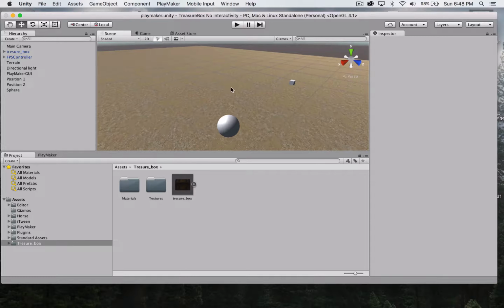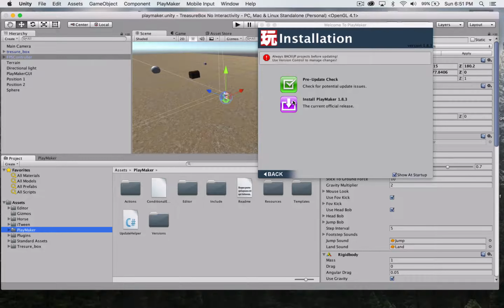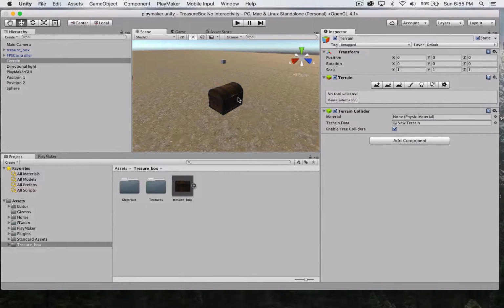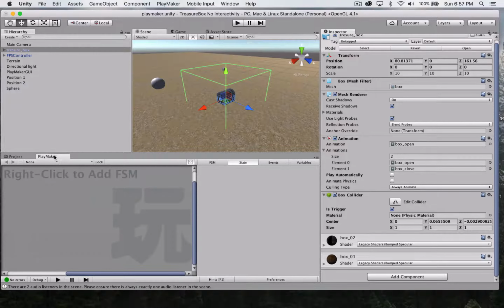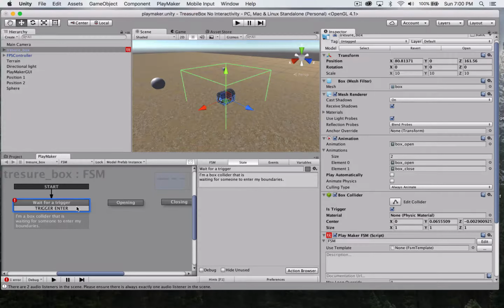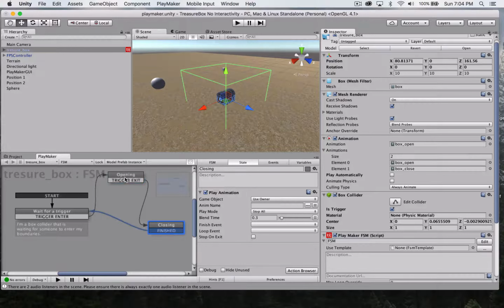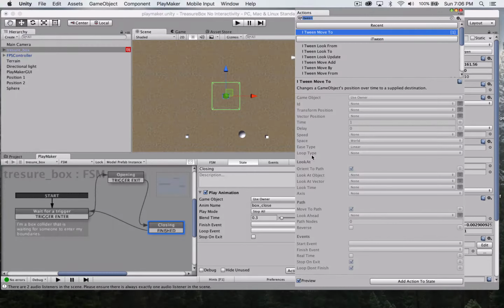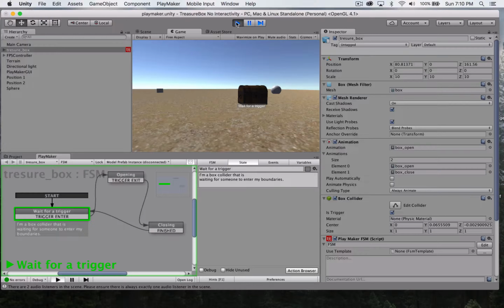Playmaker Basics Tutorial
This is an update of my Playmaker tutorial that involves animating a treasure box. Updated as of March 2017.